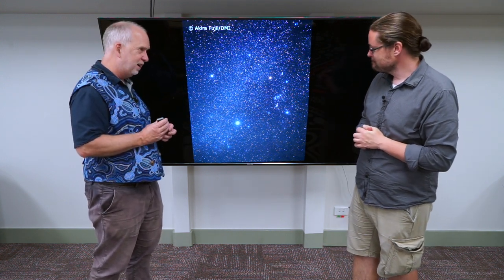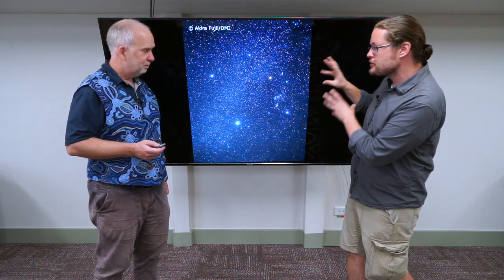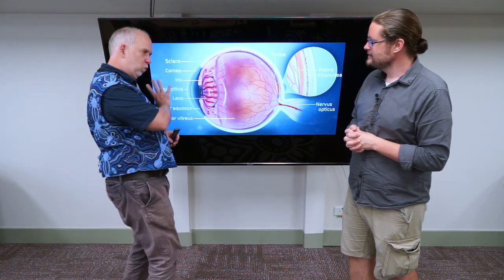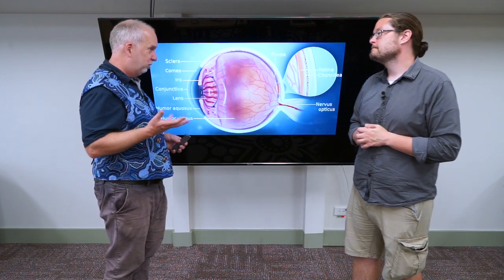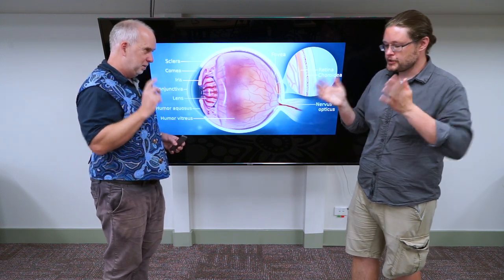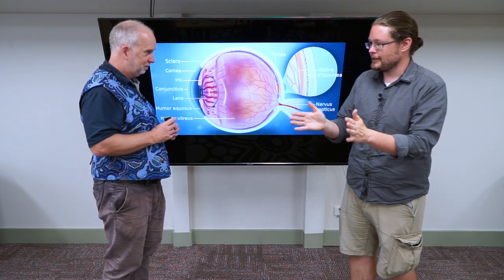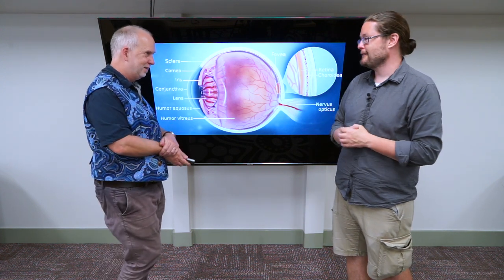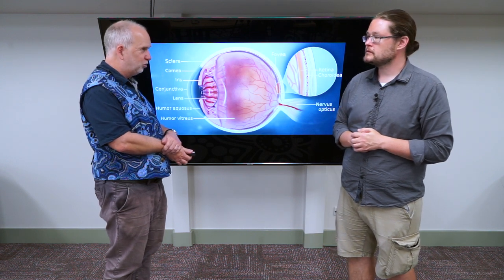Stars V8.2 Colours